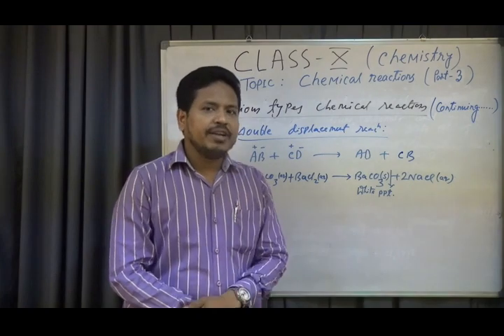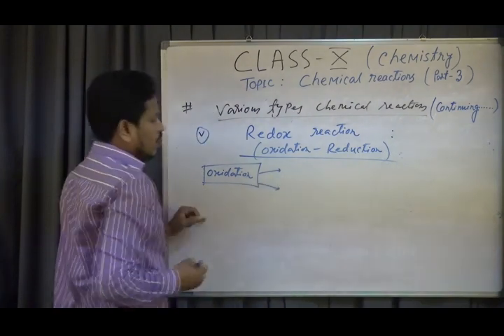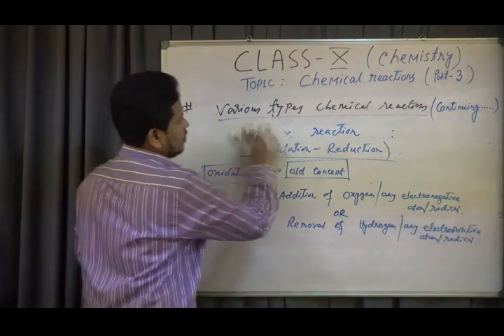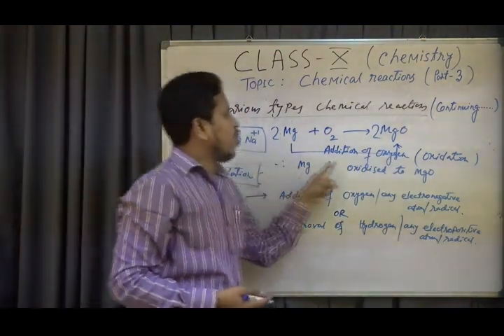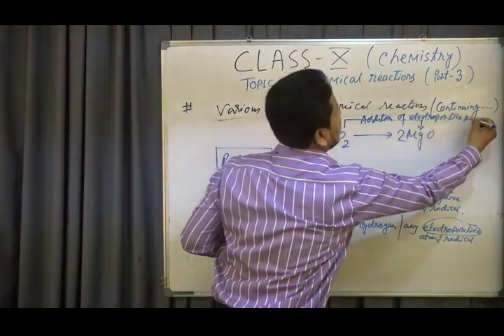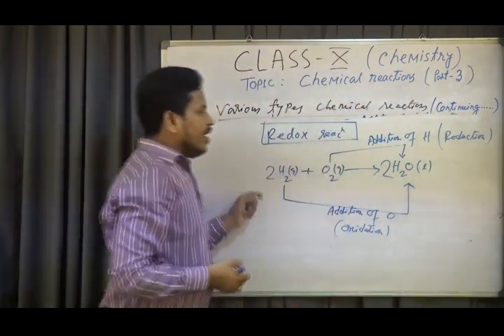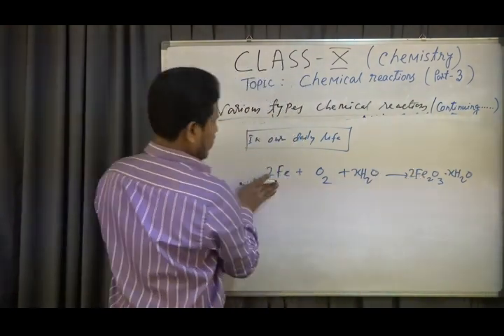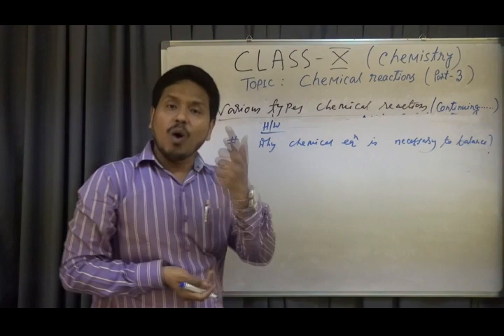X Chem 2